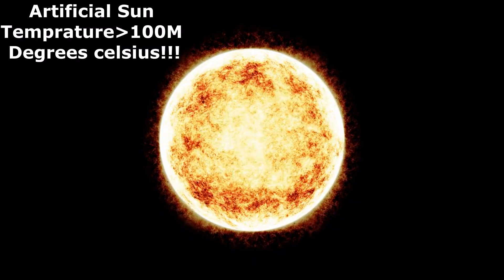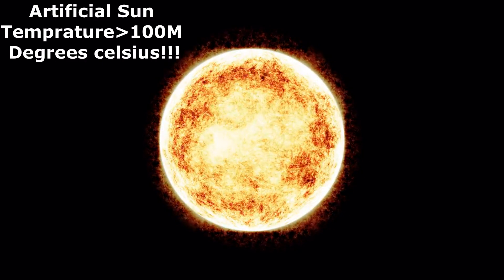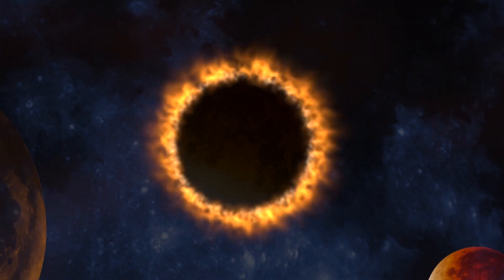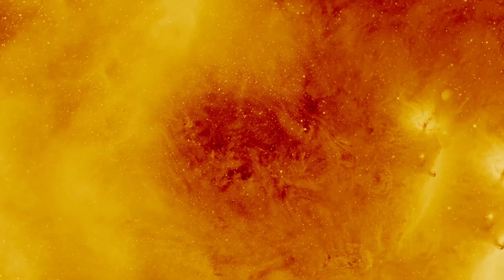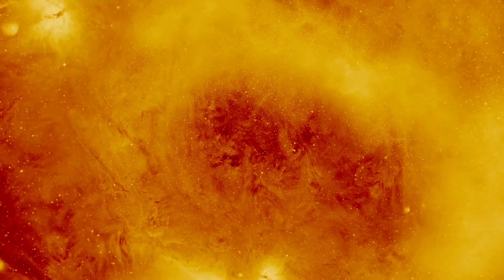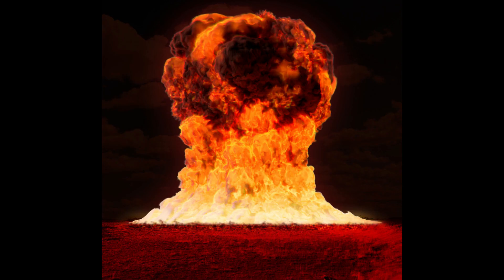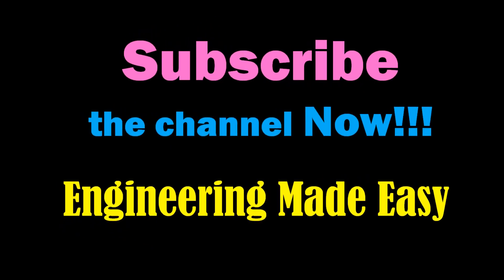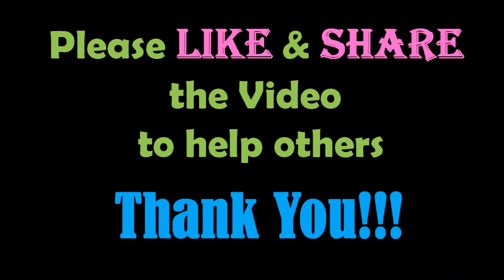ARTIFICIAL SUN Created by CHINA - Artificial Nuclear Reactor by China - China Artificial Sun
China makes artificial sun (more than 100 million degrees celsius)
Experimental advanced superconducting tokamak (EAST) reactor in China has created an artificial sun having temperature exceeding hundred million degrees celsius.
This temperature is nearly six times higher than the sun. Creating this artificial sun is based on the nuclear fusion. For this fusion reaction to take place hydrogen and lithium are heated at temperature more than 150 million degrees centigrade. At this very high temperature, the atomic nuclei begin to fuse together and large amounts of energy is released.
Nuclear reactors that are used nowadays to produce large amounts of nuclear energy are based on nuclear fission which is the reverse process of nuclear fusion.
Nuclear fusion is responsible for the immense amount of energy that we get from the Sun. The same process of nuclear fusion is used to create this artificial sun. To start the fusion reaction to get large amounts of energy, first it is required, to have very high temperature. So to start the fusion reaction for making this artificial sun, temperature upto 150 million degrees centigrade was made available.
However for a sustainable nuclear fusion energy source, we need a temperature that can reach a level as high as 7 times the temperature of the Sun, in reactors.
The artificial sun created by china will open the door to limitless source of energy which is also pollution free.

ARTIFICIAL SUN由中國創建